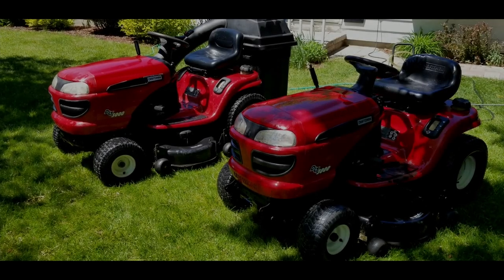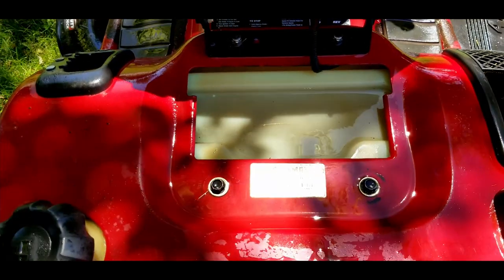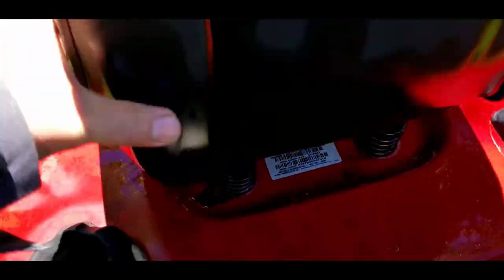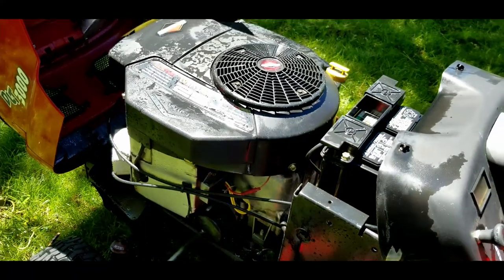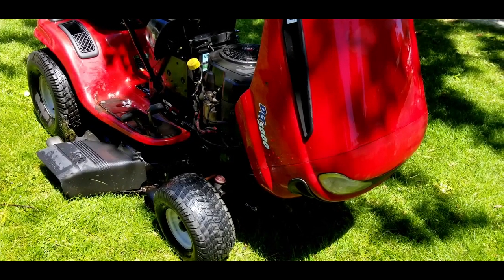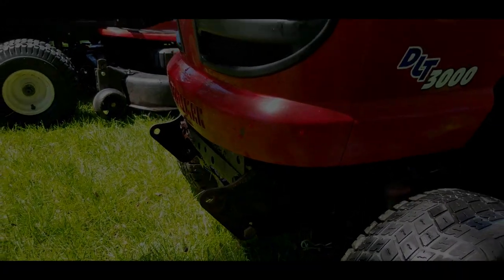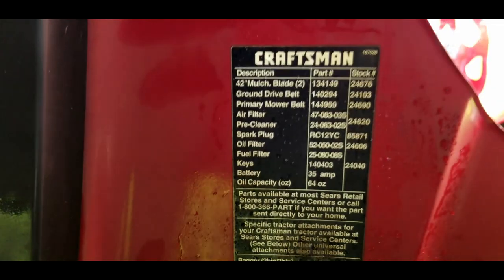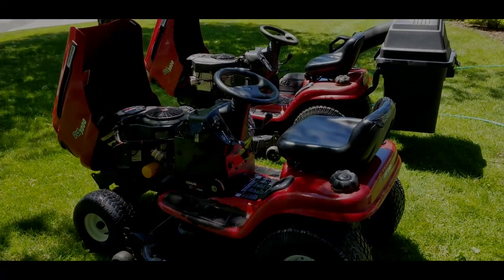Craftsman DLT3000 Twice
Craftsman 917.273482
Serial 101003B005985

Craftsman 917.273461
Serial 032703C003314